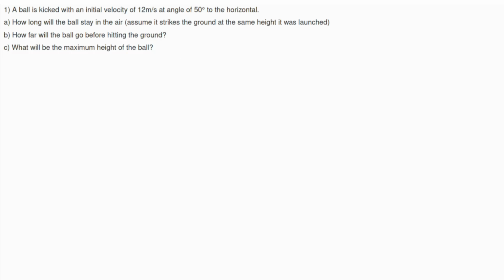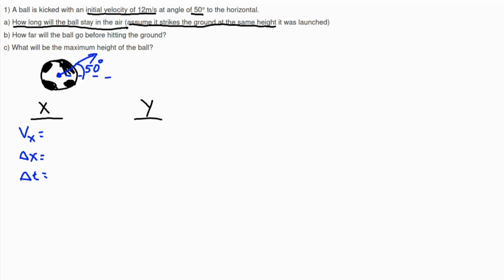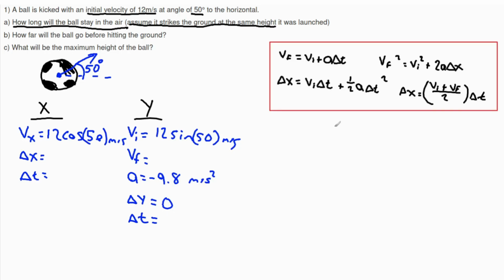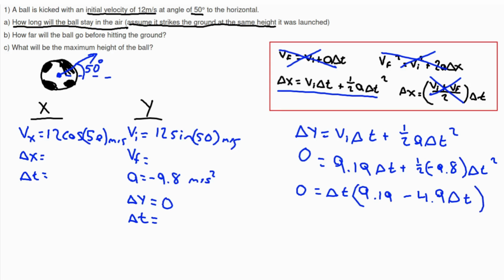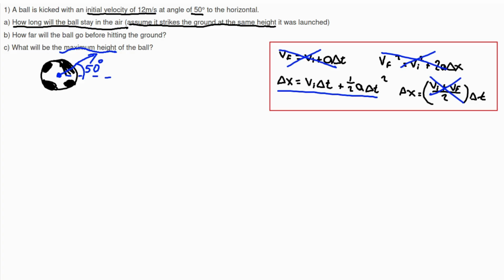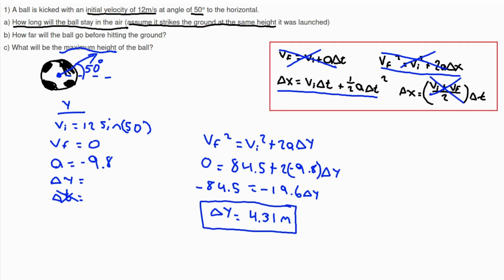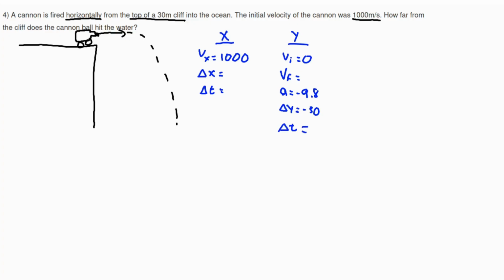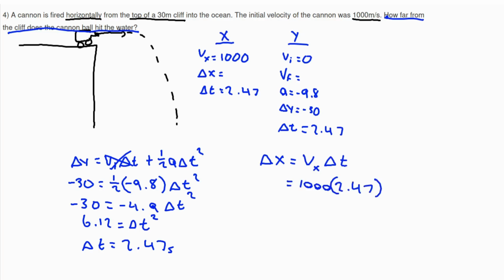Projectile Motion Made Easy | Physics Tutorial